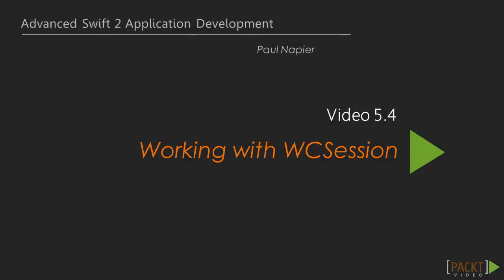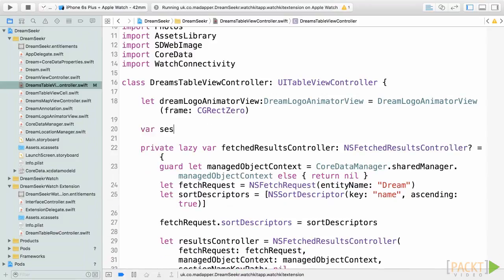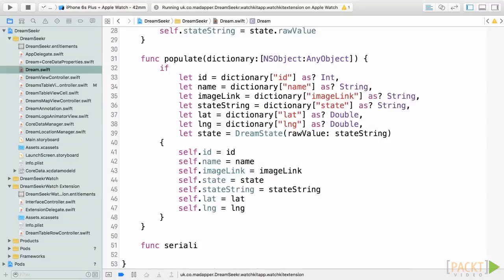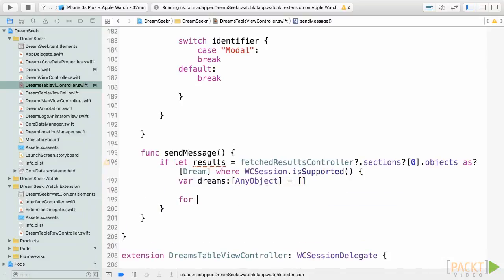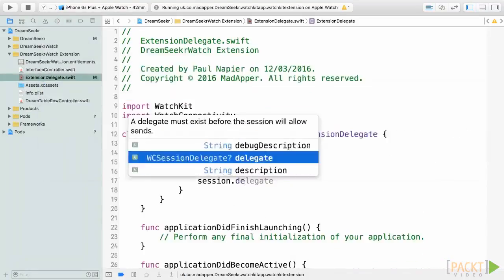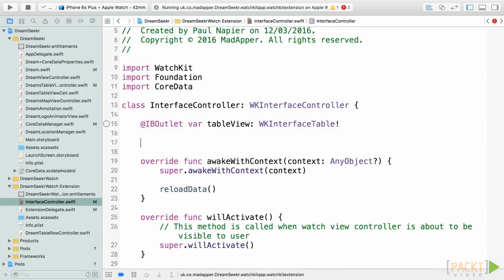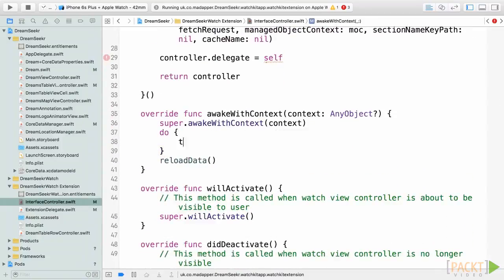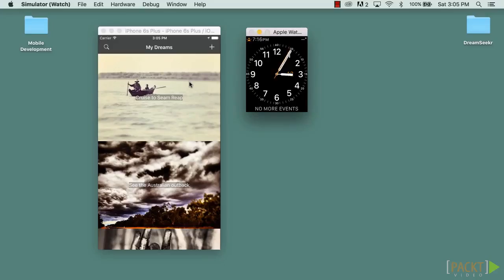139 - Working with WCSession.mp4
139 - Working with WCSession.mp4